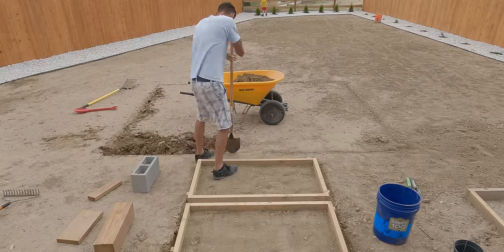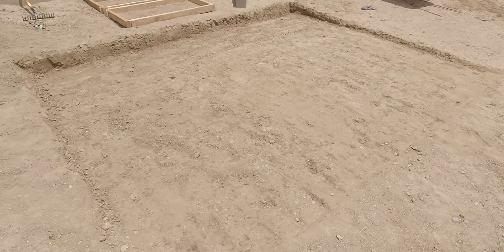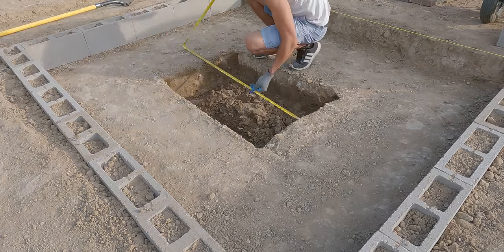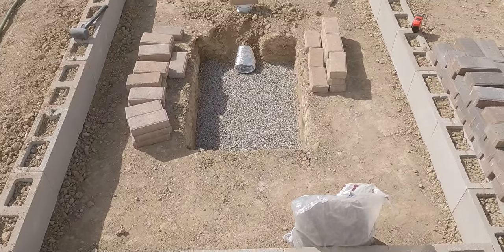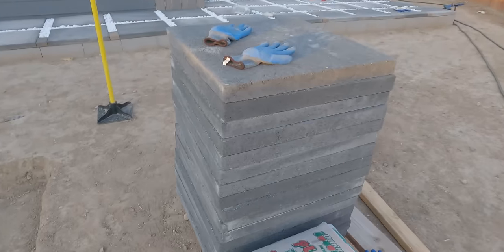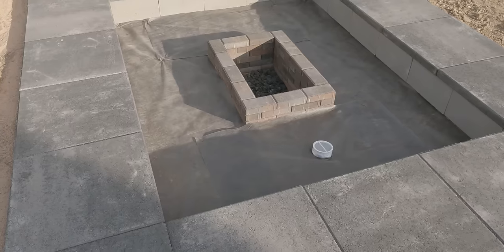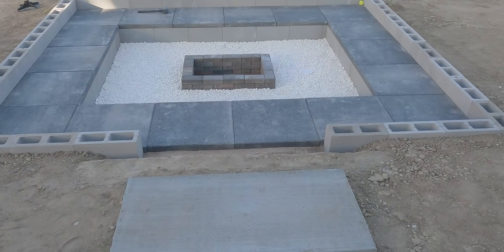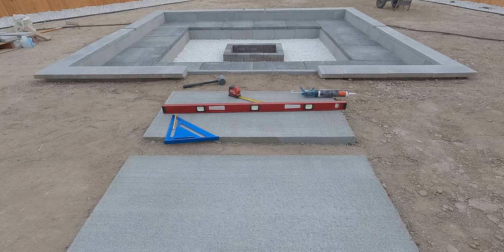DIY: Modern (Sunken) In ground Fire Pit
Everything I film is shot on:
GoPro Hero 9, Hero 8